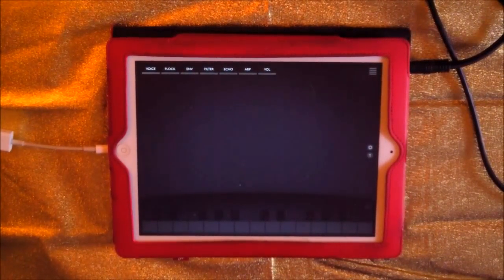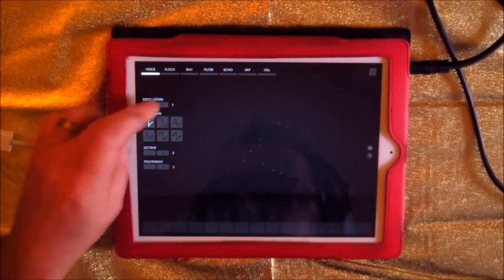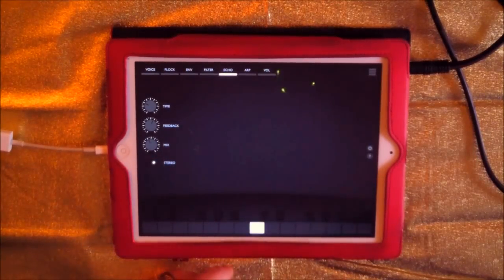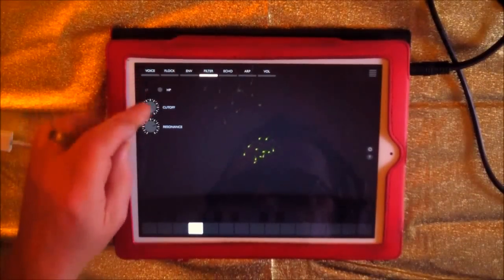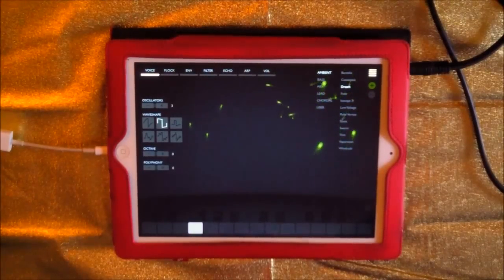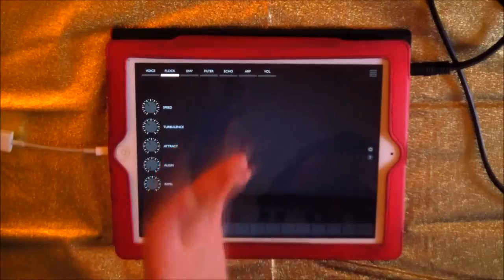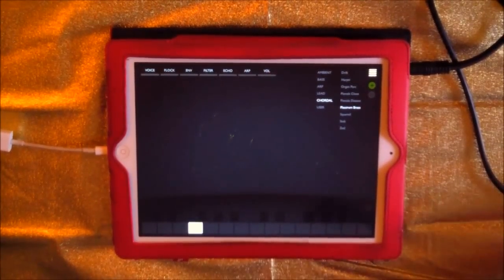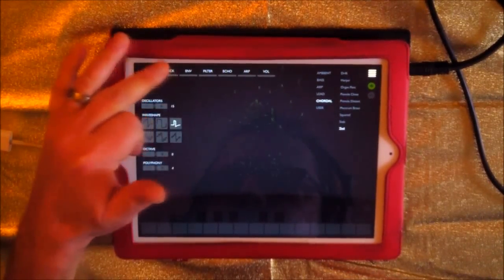Photophore Synth Demo and Tutorial for iPad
You can get Photophore Synth here at the app store.